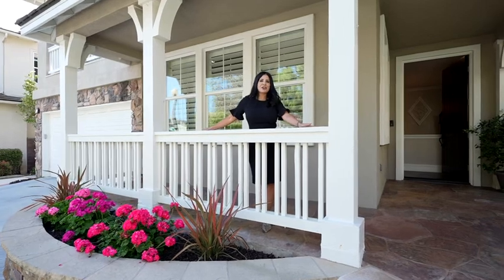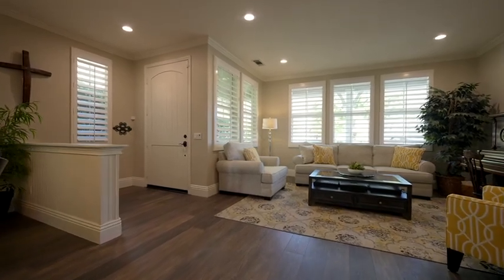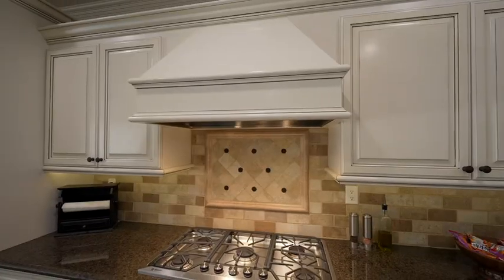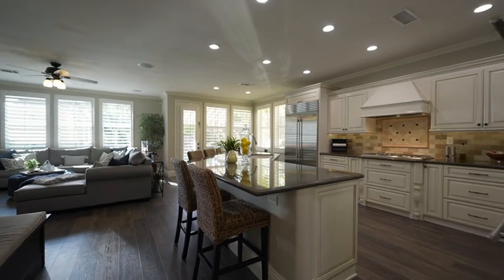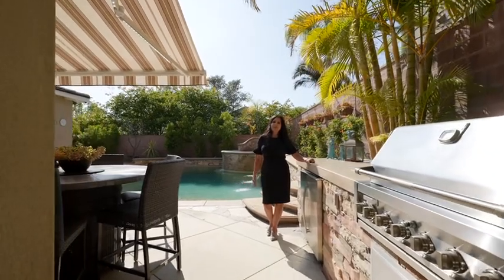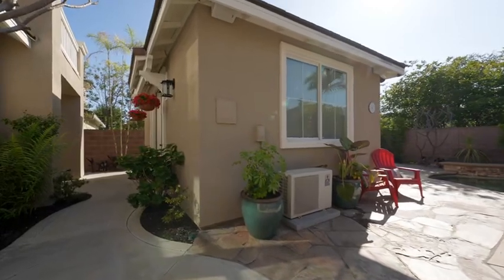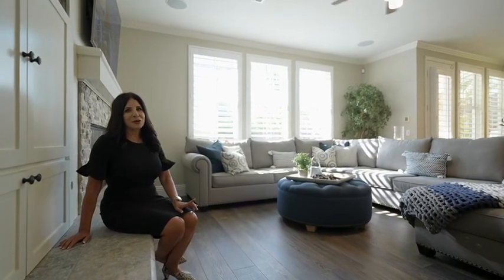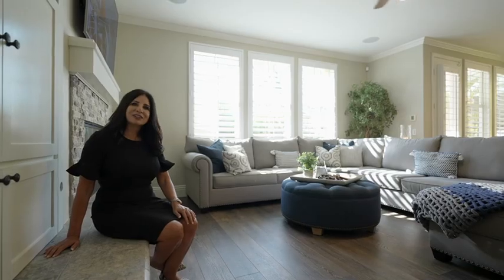9 Bushwood Circle, Ladera Ranch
🏡Your Ladera Ranch luxury lifestyle awaits you! Welcome to 9 Bushwood Circle, an Elegant pool property featuring 5 bedrooms, 4 baths, 3100 ft.² of living space and a stunning entertaining backyard with a private full bedroom/bath Casita. Your home search is over!🙌🏼